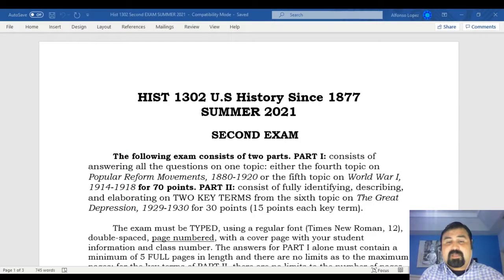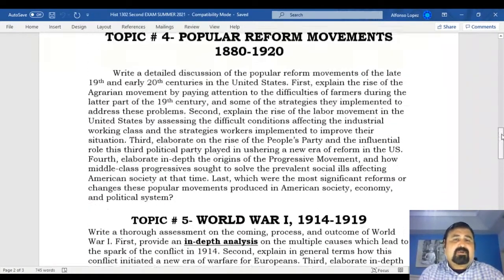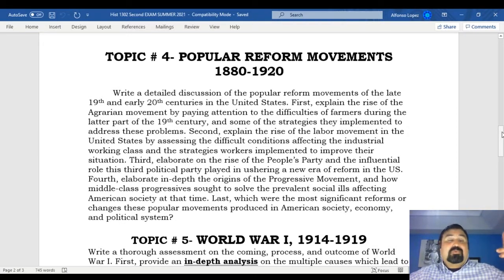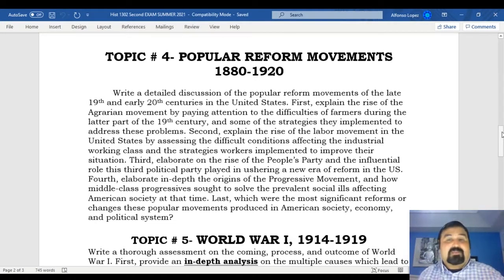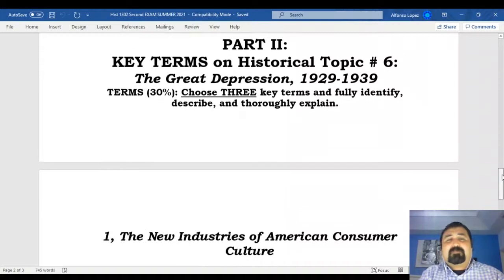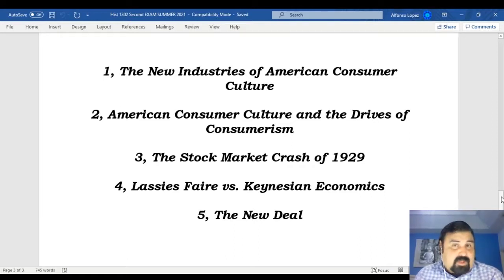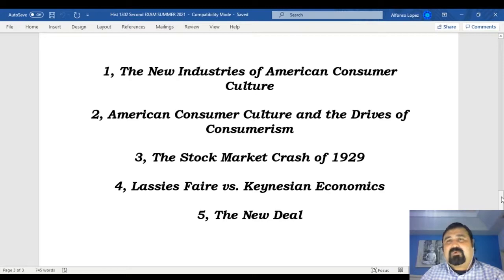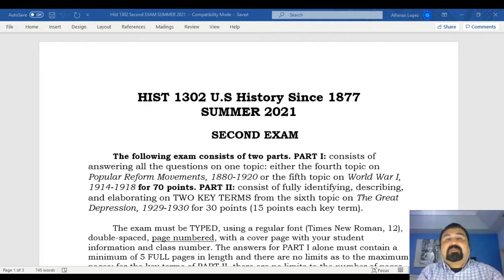Second Exam Instructions